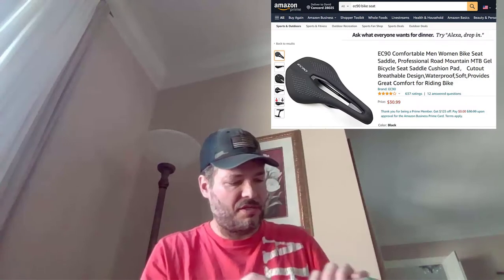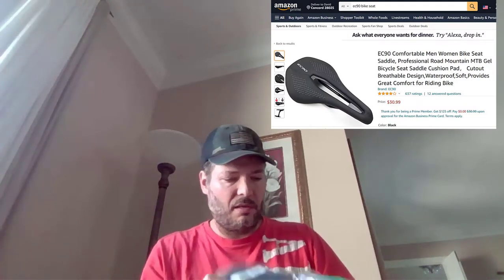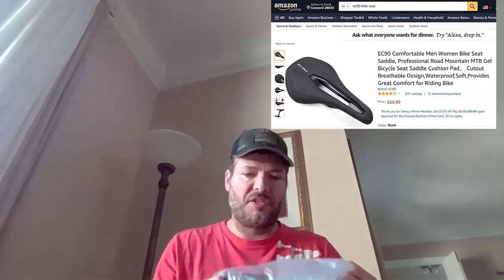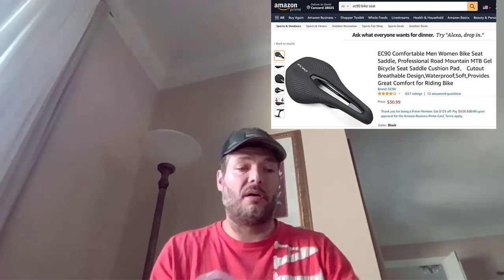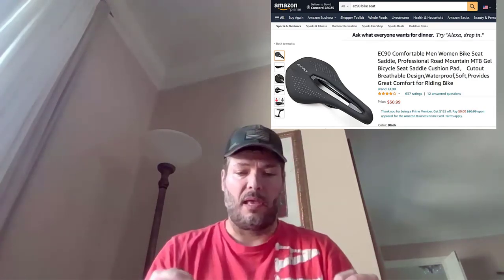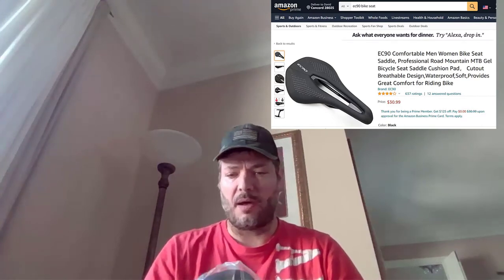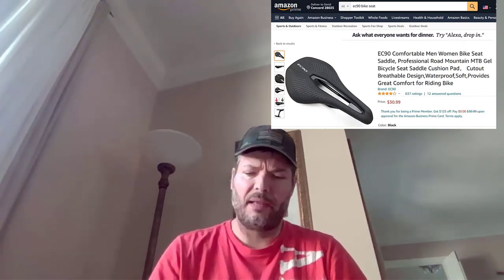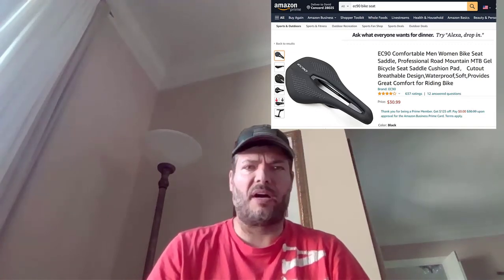Buying Amazon Returns From G.A.U. Liquidators in Salisbury NC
I went to G.A.U. liquidators today in Salisbury, NC.  This is one of those local amazon return and bin liquidation stores.  This is a review of G.A.U. Liquidators and also drops a lot of knowledge on buying from liquidation type stores and how to get Amazon returns at amazing deals.

Now, I did not know, as I had not been to G.A.U. Liquidators in quite some time, but today ended up being $8 per item day.  When I first got in I could swear the guy said $1 per item day.  The bins were stacked too high for this to be the case and so I asked him again from the bins and he corrected me that it was $8 per item.  That is a huge difference as the bins were packed with mostly $2 - $3 per item stuff.  This would be okay for $1 or $2 day, but definitely not for $8 per item day.

Still, as you can see in the video, I found 2 items that were good deals.  Both were items I could use.

Items I found:
1) off name digital chime door bell unit with one door unit and 2 receivers that can be plugged in anywhere up to 3,000 feet from the doorbell unit.  This unit retails for around $28 - $30 new on Amazon.

2) A racing mountain bike seat.  This seat retails for around $30 new on Amazon.  It also retails for $30 - $45 on Ebay.

I spent about 1 hour in the store going through the bins.  There were some other items I would buy at $2 day, but not at $8 day.  What I also noticed and didn't like is that they cull some or most of the good stuff and place it in the shelves along the wall on the left when you walk in.  They price stuff on those shelves at close to or even above new item prices at Walmart, Target and even Amazon.com.  What is the use of digging through the bins on $8 per item day when most anything with any value is removed and placed on the retail shelves?

Still, I did find about $60 - $70 worth of stuff that I paid about $17 for ($8 per item plus tax).  The guy was nice and let you bring a few unmarked boxes to the front to open if you wanted to see what was in them.  Most items were clear what was in there, but there were some (about 1 out of 30) that had no markings whatsoever and you had no idea what was in them.

In my opinion, there are better places for buying Amazon returns around here that do not cull out the better items.  Then again, there is no waiting line at G.A.U. and its a very relaxed atmosphere.

Good luck with your Amazon returns, liquidations and bin buying.

I would love to hear from you and here your experiences.

You won't want to miss any videos like this and others I will have coming out shortly!